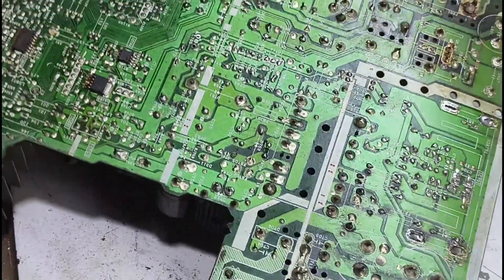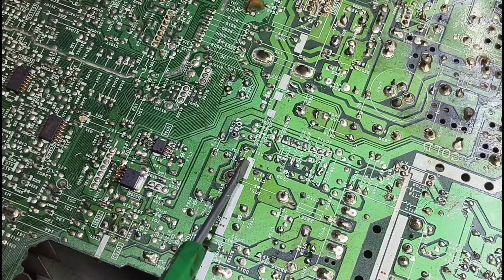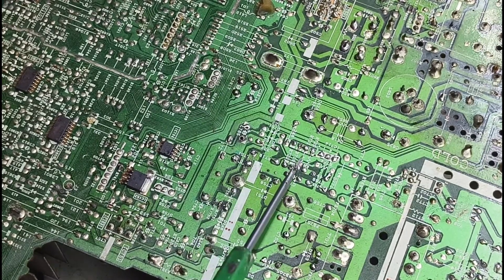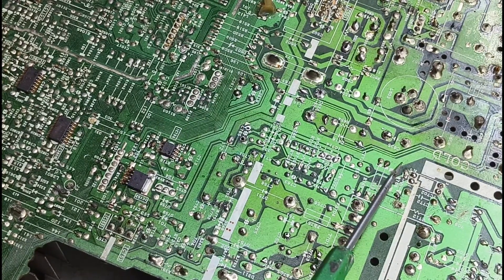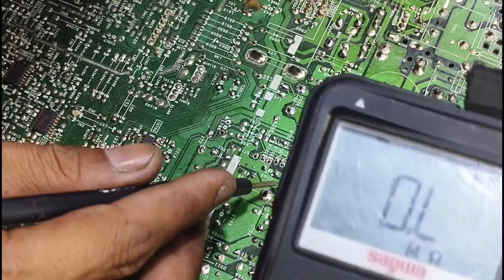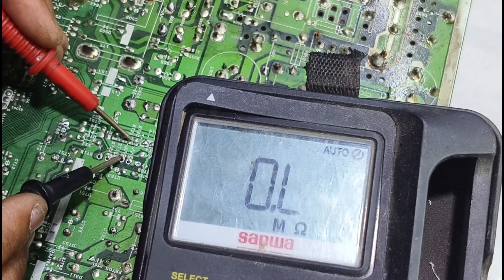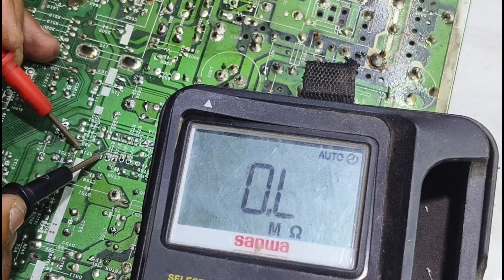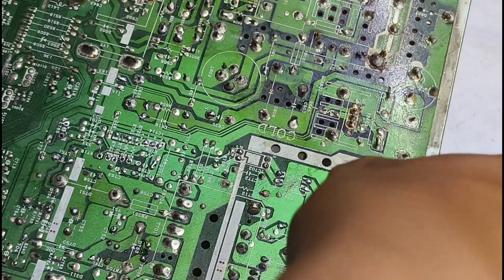vlog 343 TV SHARAP 29in B+ TURUN SAMPAI 0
Yes, I know I said match the cigarette together. You won't have any problems. You want a match.

My match

[Music]

is given

assalamualaikum warahmatullahi wabarakatuh friends, meet again at

the repair shop where the technicians gather. This time

I am accompanied by Bang Edoy. I will collaborate with Bang Edoy and for those of you

who haven't entered the Bang Edoy channel, please go to the Deden Serv channel. The name of the

channel is not Idoy but Deden Serve. Friends, in front of us there is

a 29 inch shp television which can be said to be

used for service, but it has been serviced but not yet. had time

to live because why would rice use rice bet eat rice Brother you

and we will ignore our friends who are hungry

Let it go and here friends, the physical shape of

the shaft machine is like this Hello, really handsome and why do I say

this is a throw mark even though this is from the one who has it? bring it here, there are a lot of

wires that haven't been soldered for a long time, they are still clear and at the back there is also

a trace of a fan that has been disconnected. This is a trace of a fan that has not been used

and this is damage.

This is voltage damage. This is the word that has the total dead, but this is

the voltage. it's as if after B plus appears it

will go down to zero, that's also what friends often ask, Bang,

the voltage was there and suddenly it went down to zero, it went down to zero, so

we'll handle the TV, which is probably a little bit or maybe a little tricky. So for

friends, there is no reason to skip this video because you have to focus and

focus, worry, worry, friends, if you find a case like this,

OK, sir, the question is, what kind of soldering iron,

friends? Before we start, as usual, we read Dobi Dahuase, it's easy to

explain and friends.

-friends are also given

the convenience to

accept what

I say to

the ground,

the students are walking. Okay, let's

continue

on and friends, for those of you who don't know,

make it with a 160 volt Elco, friends, this is a 160 volt Elco, which

will later come to this, this fback leg, so from here, from here,

friends from here it will penetrate all the way to the B plus part so we

will just measure here because this is the same as this too

B plus this is also b+ with the b+ path from here uh this is not

this yes this is here and continues to the top, right? this is it,

friends, yes,

isn't it? Okay, friends, we will plug in

the television and we will see the voltage, okay, it is already on standby and the stager will be

raised, we

will see and Bang Edo is still scratching, okay,

and the voltage was at 120, but it goes down, down, down, down, and down. for

problems like this, for problems like this, unplug it first and we unplug it

and don't forget the main thing, we prepare the light bulb. We throw it away first, throw

it away first, and at the same time we can find out if it's on. Well, if it's

on, it means

this part of the regulator is only oscillating temporarily at that time. it

stops oscillating and then what happens, bro, what's the problem, bro? Okay, so for

problems like this that I often discuss, this could be a

problem with disturbed feedback and the first thing, first

and foremost, we can check the transistor section with a buzzer scale

or a scale. sounds, we enter the

learning scale, we are worried that there is more load on the horizontal section, we enter this,

friends, focus on the Trans horizontal section,

okay, good, and this doesn't have a short circuit because it is turned upside down,

it doesn't make a sound, if you turn it back and forth, it makes a sound. then this

indicates that the horizontal transistor section is problematic and this

horizontal transistor section is good. After this we will open the B plus load

because we are focusing on the regulator section so we will try without the load

first, friends. Coincidentally, there is an R rir lime

connecting between section B plus straight to PIN footb and we'll remove this

first. Looks like R is chalk

yes, we have already tested the lime water part, dangakin dangakin dangakin, which language is

it, dangakin and focus, focus, focus, we will check again in the part that we

measured earlier, in part B plus. Is the voltage still dropping or not?

I will stand by the multitester part.

OK, let's look again, let's see. again friends

[Music]

OK 129 and it goes back down meaning the problem is not in the horizontal area

So pull out the barrel again so it doesn't get electrocuted and don't forget we throw it away again with the

light bulb, I don't know what kind of bulb I want, what kind of bulb, what kind of bulb, yeah, Bulhim Oh,

Bulhim Yes, and after this, after this, okay,

friends, focus, focus and focus because the problem is not in the

horizontal area, which means it means, then we go a little bit to

the cadres because this is beyond

my expe